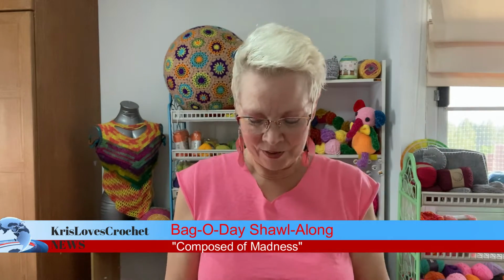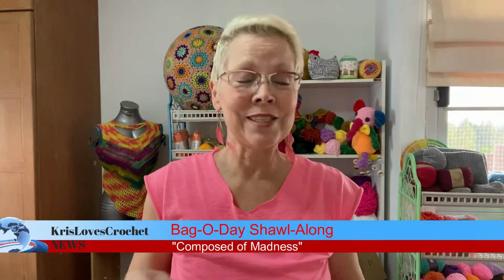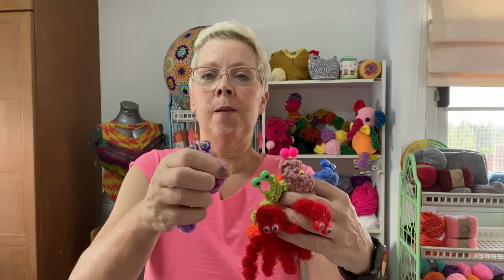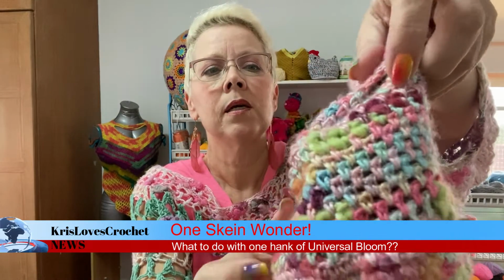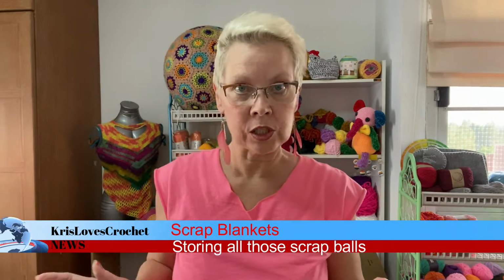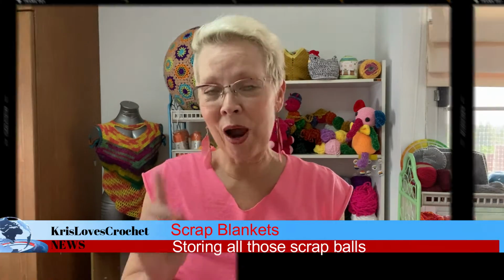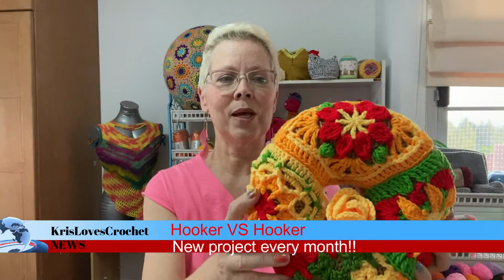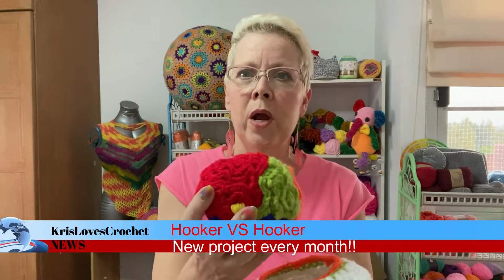Bangkok's Shocking Crochet and Yarn News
Happy Mail:
Kristine Joyal
293/18 Sammakorn Condominium
Soi 18, Ramkhamhaeng Road 112
Saphan Sung, Bangkok, Thailand 10240